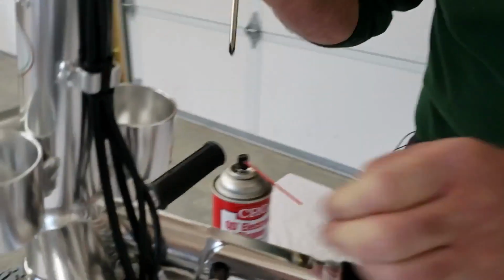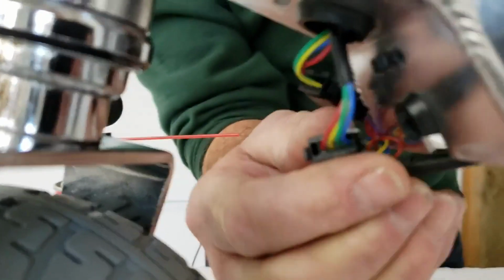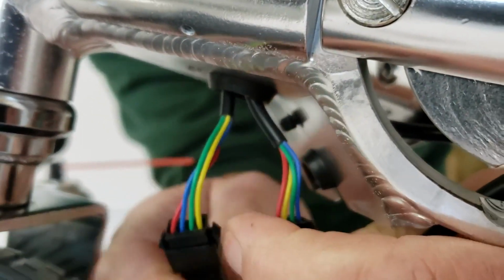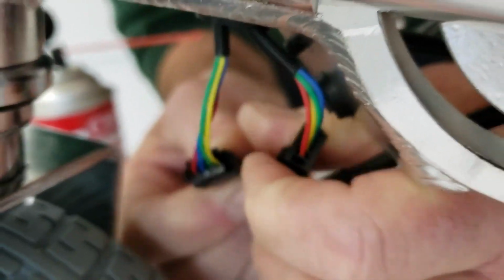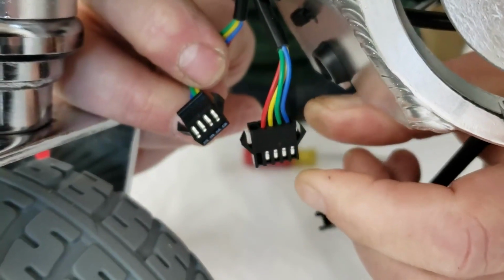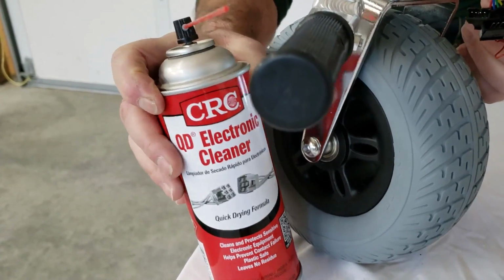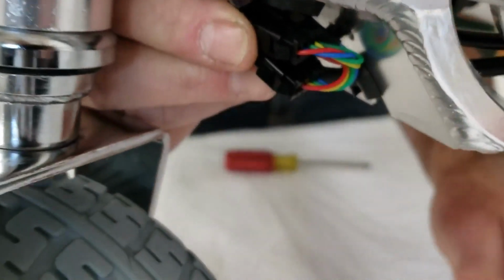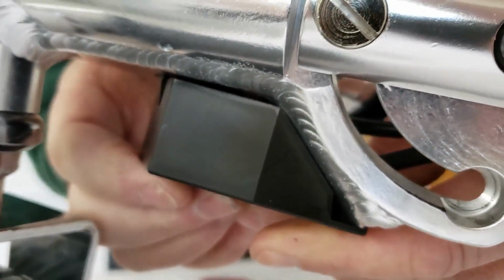Cleaning the Junction Box (J-Box) Connections - TravelScoot Mobility Scooters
In this video, Tony shows how to safely remove the junction box cover (or j-box) to provide general maintenance on the electrical connections. The junction box is where the throttle and power switch wires connect to the controller wires.